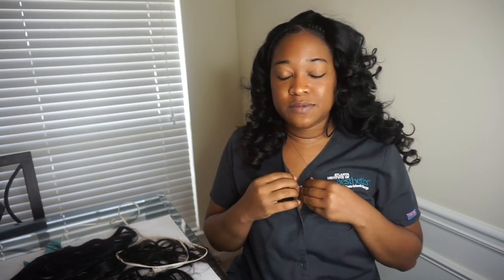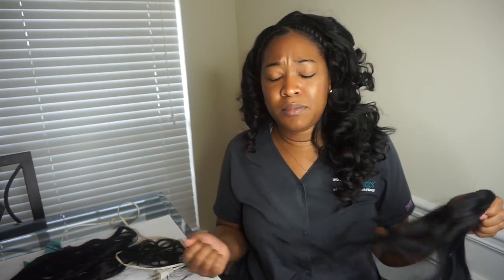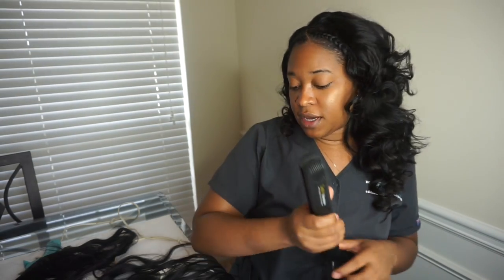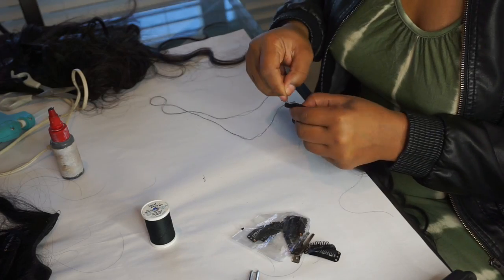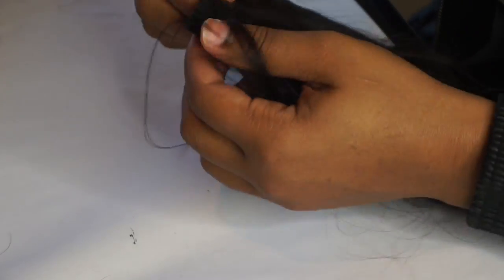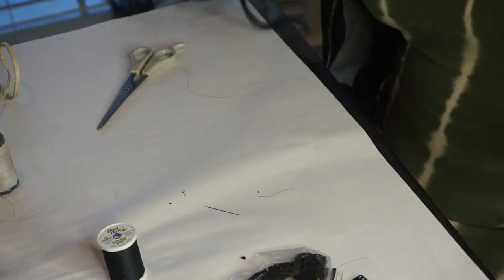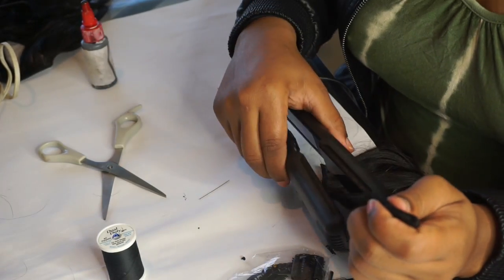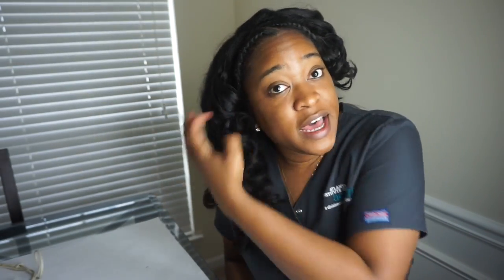How to make clip-ins extensions using Snob Life bundle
Using 1 Bundle of Snob life peruvian hair, I will show you how to make clip-ins. Its super easy to do and will last a long time. The hair was purchased during a sale. The clips can be purchased off eBay.
The benefits in the end are amazing. Change up your style while keeping you hair healthy. Following these step will make 5 doubled clip-ins.